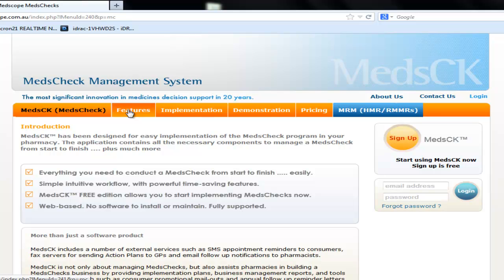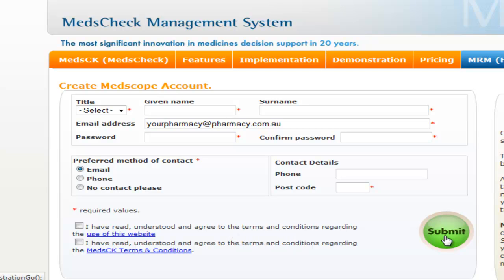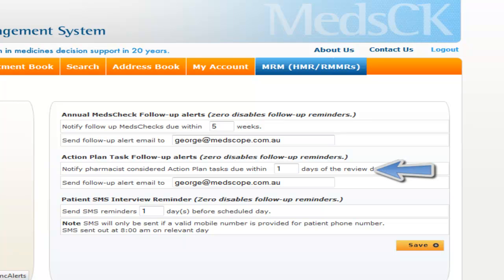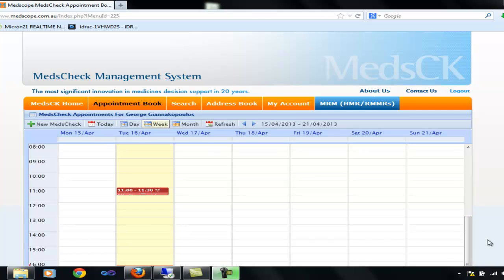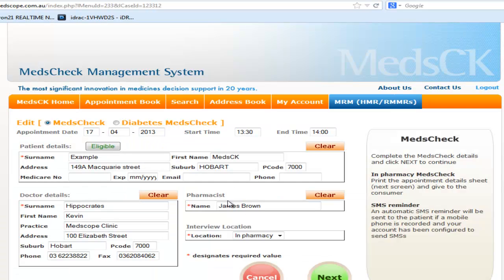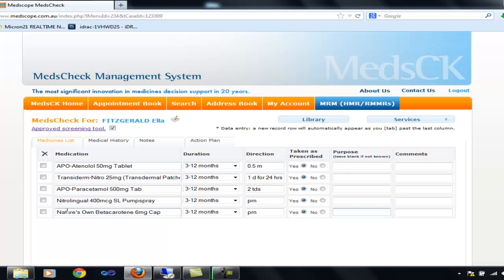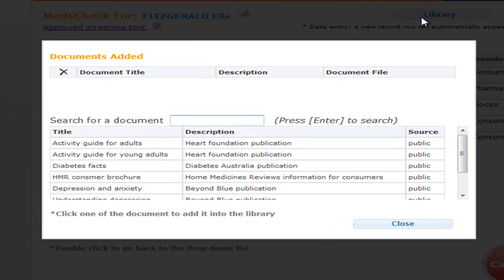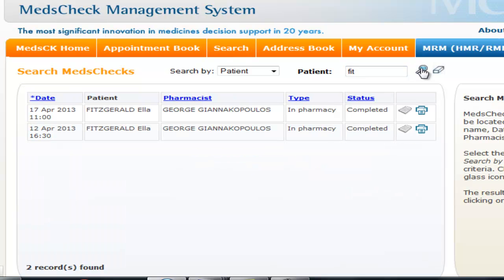MedsCK: Medscope MedsCheck software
An overview of Medscope's MedsCK software.
Implement an MedsCheck service and complete your first MedsCkeck within 20 minutes